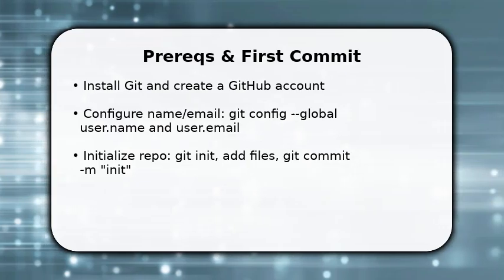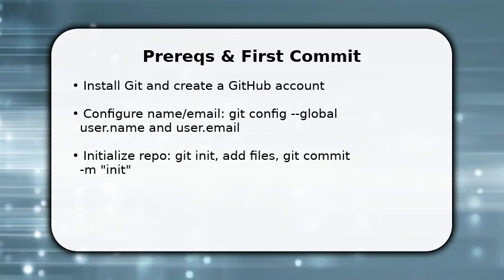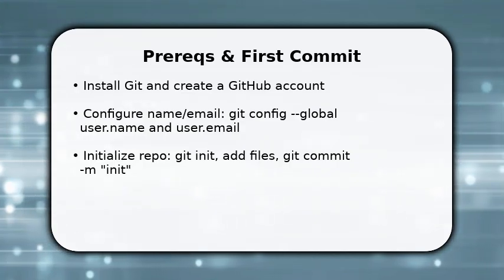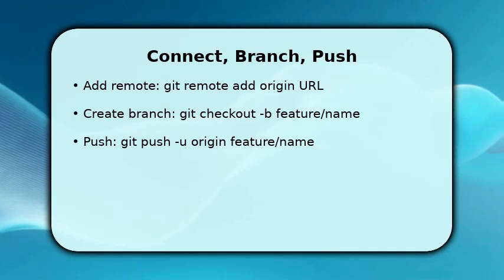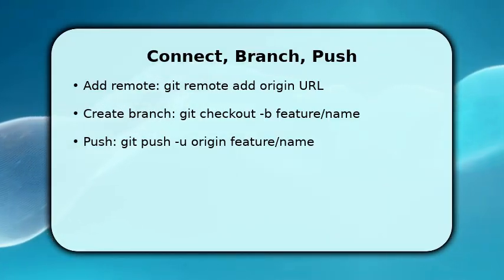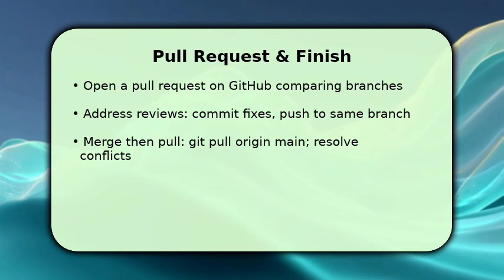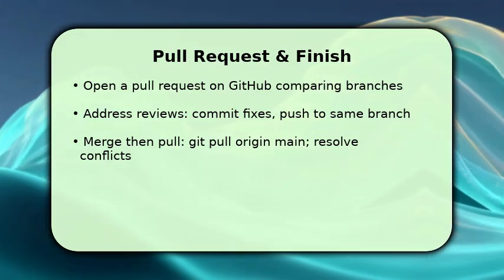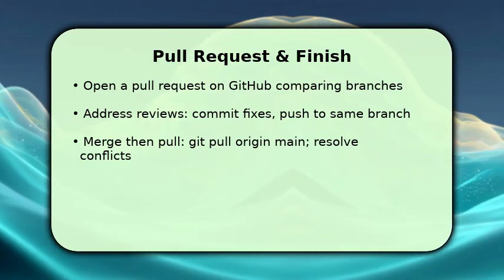How to Use Github Easy - Step by Step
Discover the simplicity of using GitHub Easy for version control and collaboration. This video guide takes you through a step-bythy process, from setting up your account to managing projects efficiently with this user-friendly platform.